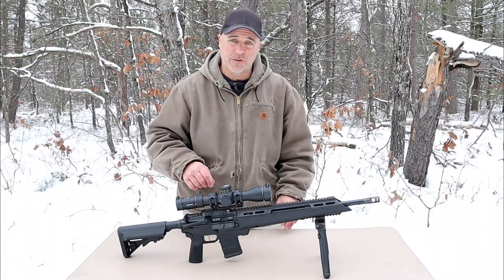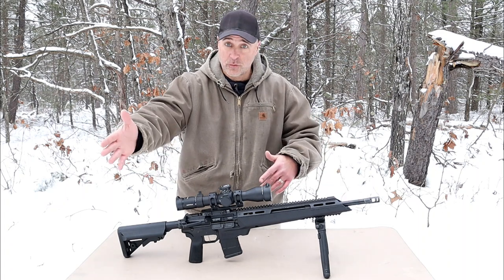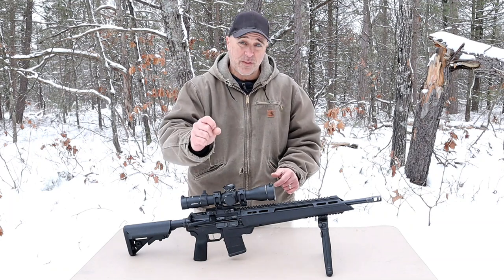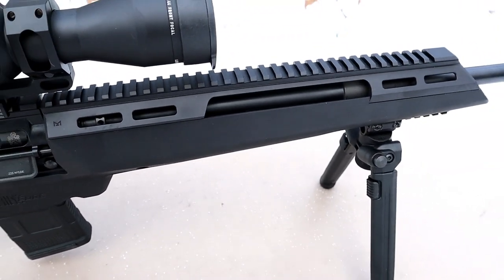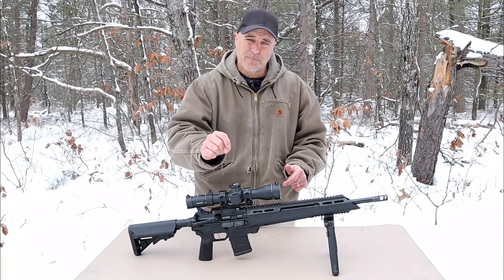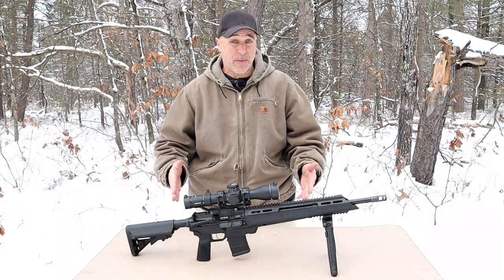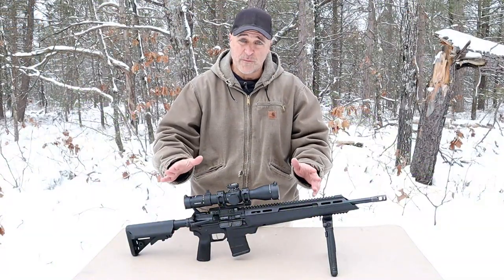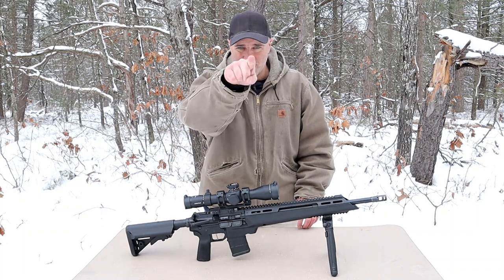Springfield Armory Saint Edge ATC Review - TheFirearmGuy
Springfield Armory Saint Edge ATC Review. This is a run down on the Saint Edge ATC (Accurized Tactical Chassis). This rifle is designed for precision with a .223 Wylde barrel. It will reliably fire .223 Rem & 5.56 Nato. Check it out and let me know your thoughts.